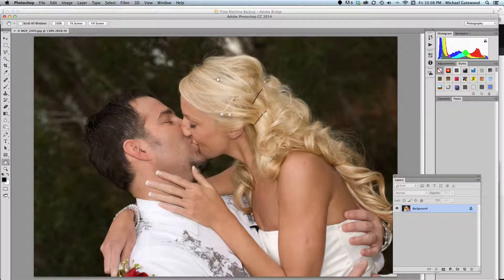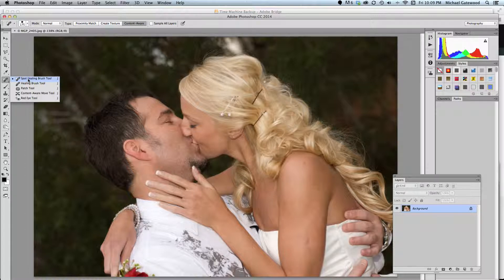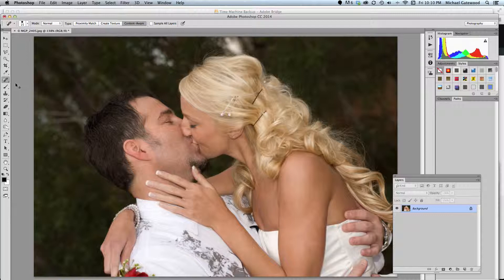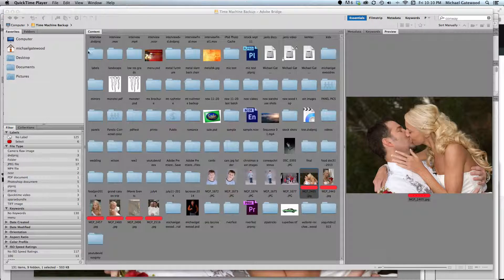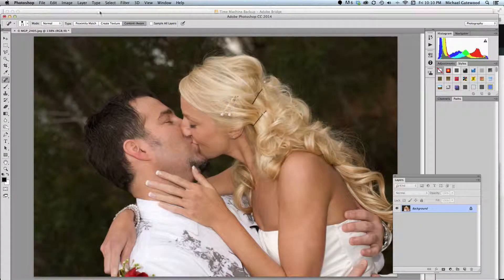Spot healing brush in Photoshop CC 2014